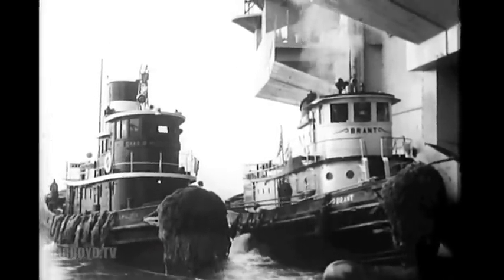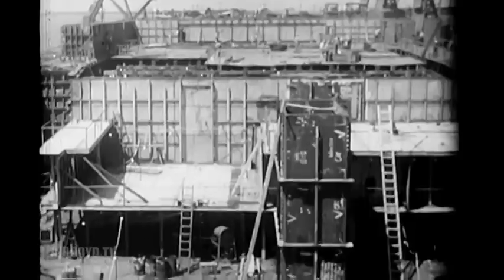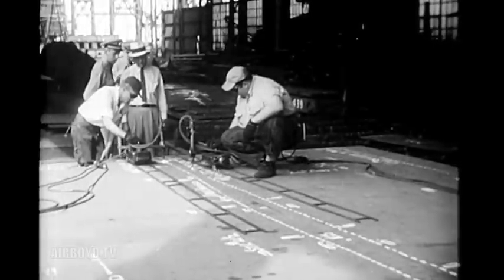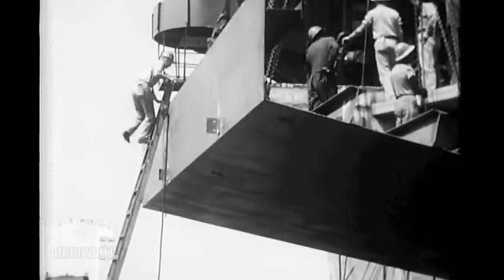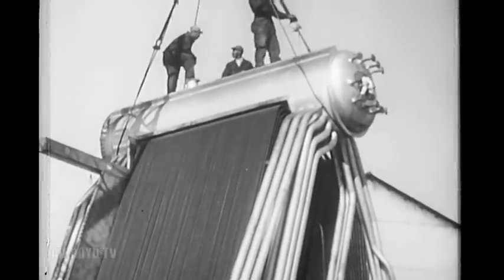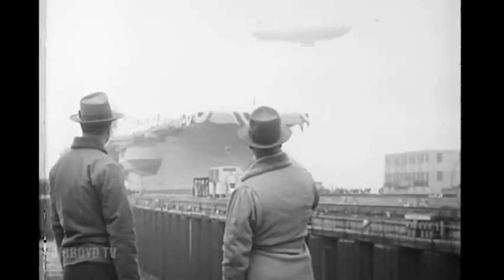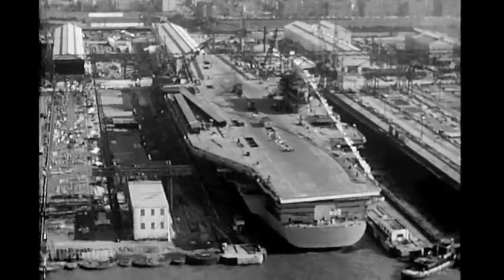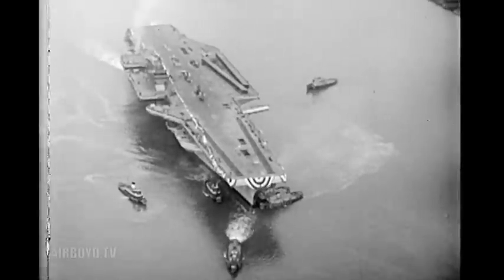USS Forrestal CVA-59 (1956)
On the construction of the CVA-59 aircraft carried. Describes the building phases from keel laying to sea trials and final commissioning. Adm. Hart delivers the invocation.

National Archives and Records Administration - ARC Identifier 38198 / Local Identifier 174.16 - U.S.S. Forrestal - Department of Labor.